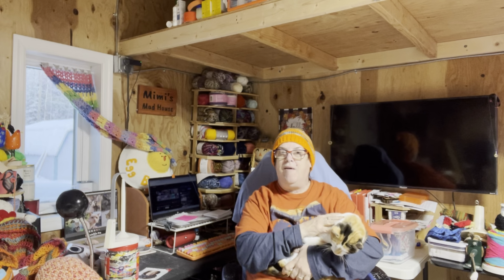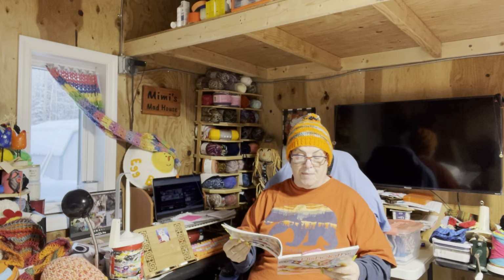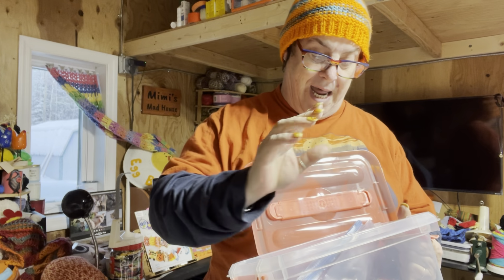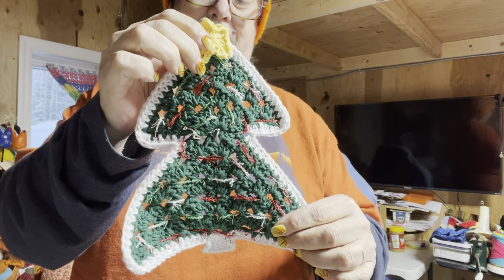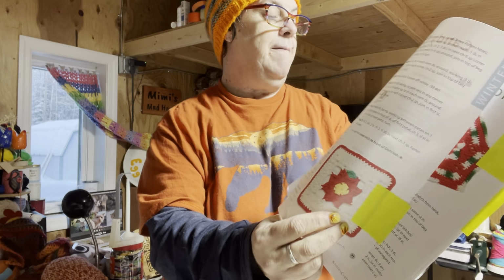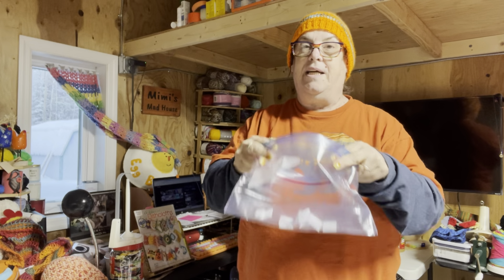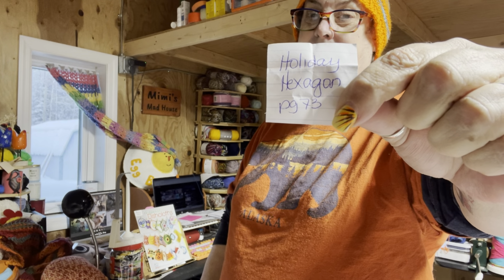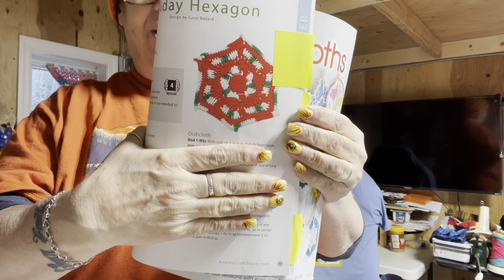Wipe Out Wednesday - Week 10 Reveal - What Dish Cloth is Next?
The star tutorial I used for my tree is by @HookedbyRobin and can be found here:
Crochet A Tiny Star

Snail Mail:
Laura McDonald